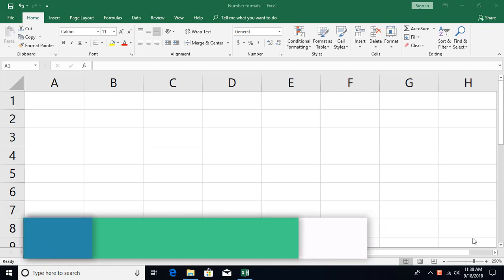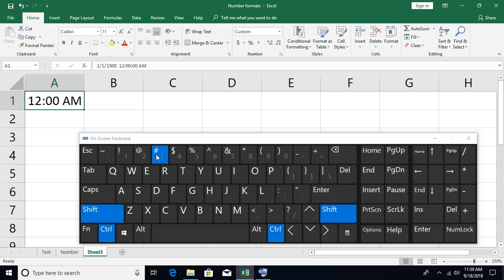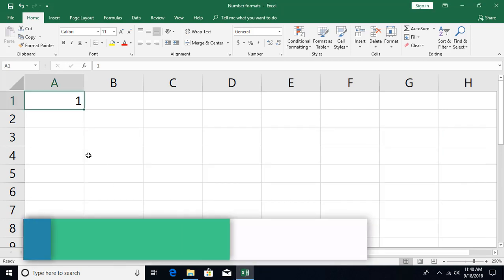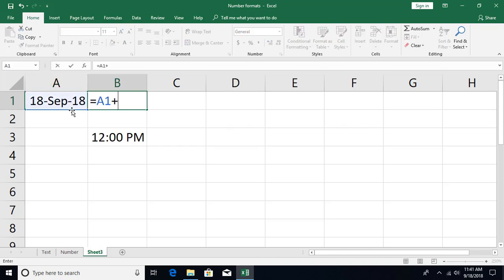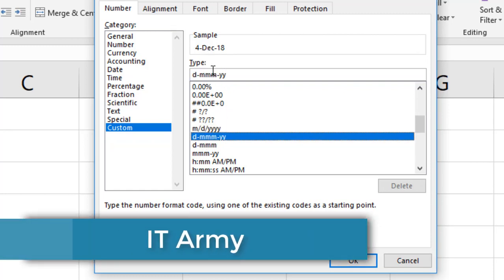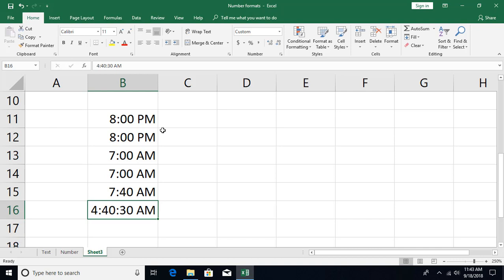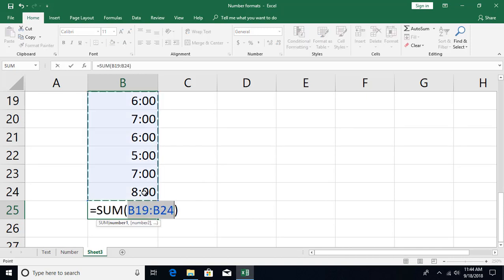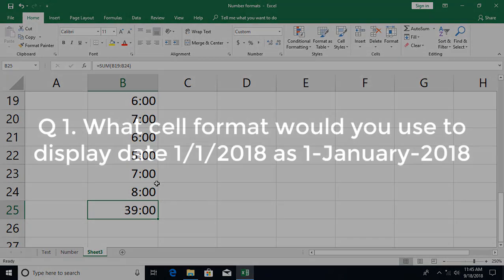Excel Tutorial 27 - Date and Time Formatting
Date Formatting
Time Formatting